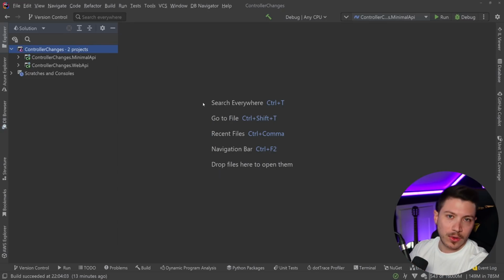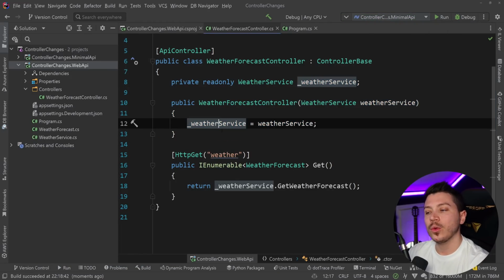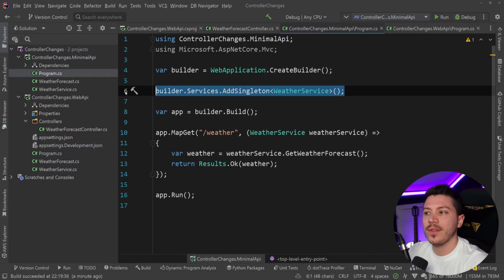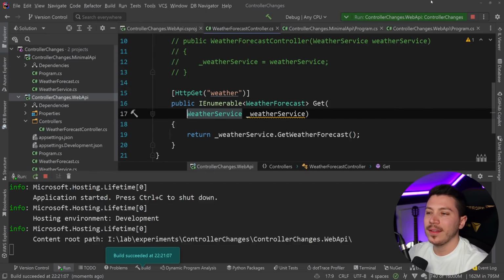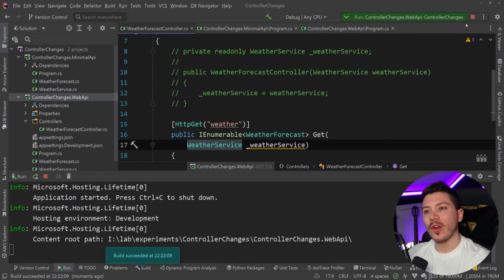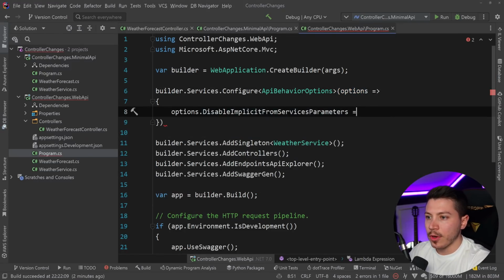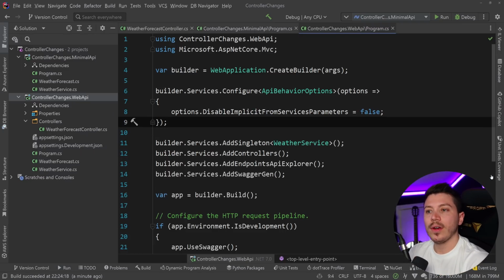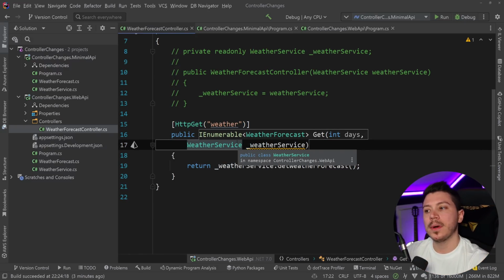How Controller behaviour changed in .NET 7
Hello everybody I'm Nick and in this video I will show you how controller and more specifically controller actions are changing in the upcoming .NET 7 release.